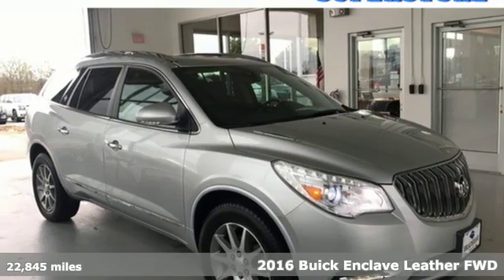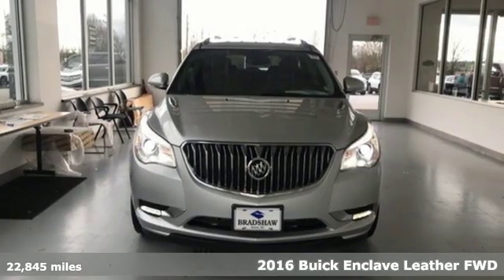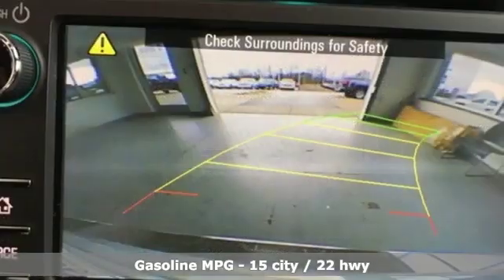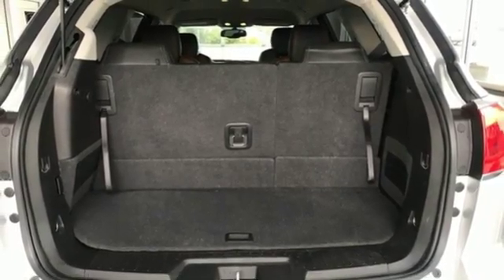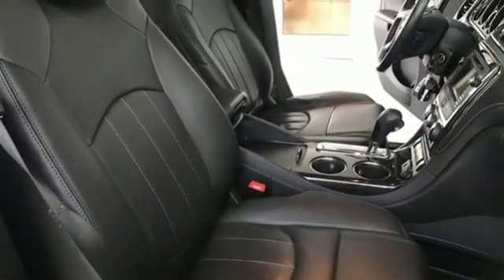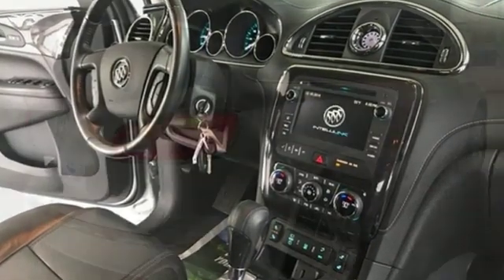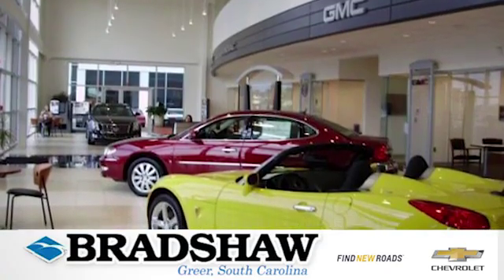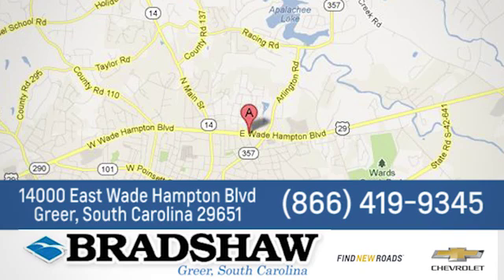Used 2016 Buick Enclave Greenville SC Greer, SC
Year: 2016
Make: Buick
Model: Enclave
Trim: Leather Group
Engine: 3.6L V6 SIDI VVT
Transmission: 6-Speed Automatic Electronic with Overdrive
Color: Silver
Interior: Ebony
Mileage: 22845
Stock #: RJ63844
VIN: 5GAKRBKD9GJ152620
Recent Arrival! Silver 2016 Buick Enclave Leather Group CARFAX One-Owner. Clean CARFAX. Odometer is 12447 miles below market average! KBB Fair Market Range Low: $26,978 **GREAT CONDITION**, **NO ACCIDENT HISTORY ON CARFAX**, **GREAT CARFAX SERVICE HISTORY**, **BLUETOOTH**, **REAR-VIEW BACK UP CAMERA**, **ONE-OWNER**, **HEATED SEATS**, **KEYLESS ENTRY**, **REMOTE START**, **STEERING WHEEL AUDIO CONTROLS**, **POWER LIFTGATE**, **AUTOMATIC TRANSMISSION**.brbrbrAwards:br * 2016 KBB.com 5-Year Cost to Own Awards * 2016 KBB.com Brand Image Awardsbr SC, NC, GA, VA, TN, and FL since 1979. Free pickup from nearby GSP International Airport. Come find out what Value Pricing is all about! Our inventory changes daily, please call or email for up to the minute pricing and availability!

Address:
14000 East Wade Hampton Blvd